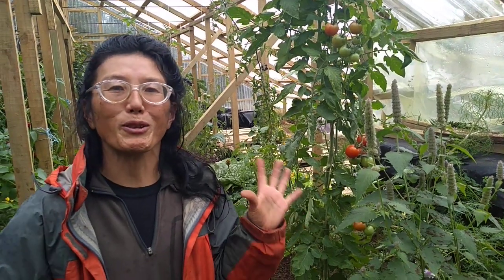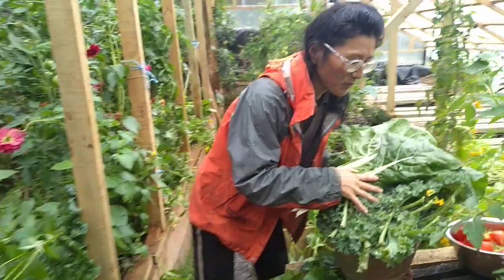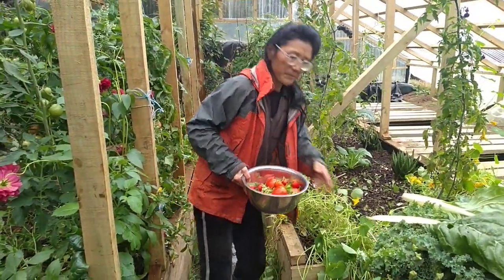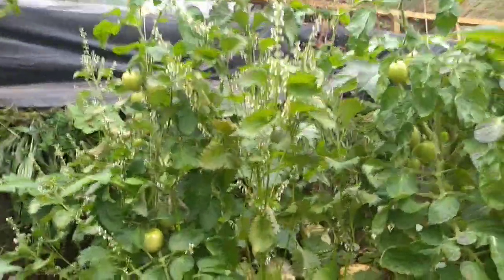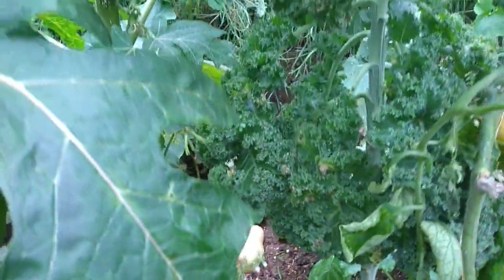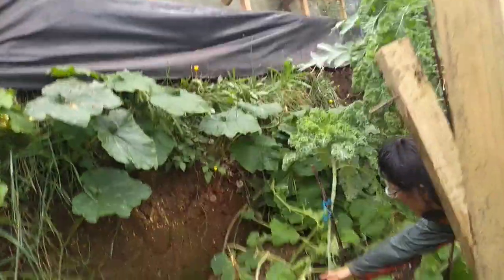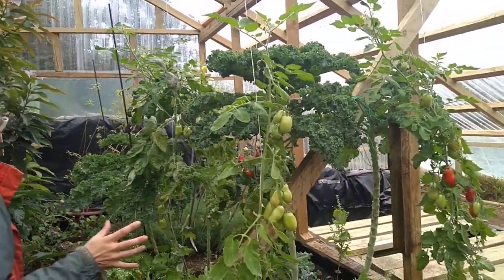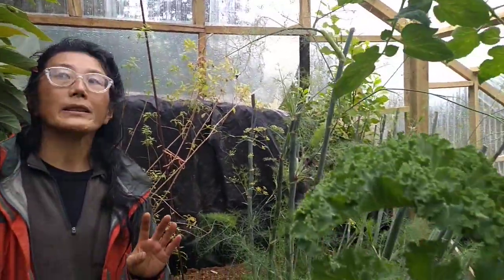What's Growing In Our Walipini Greenhouse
Konomi shows what's growing in our Walipini greenhouse as fall moves into winter here in Patagonia.